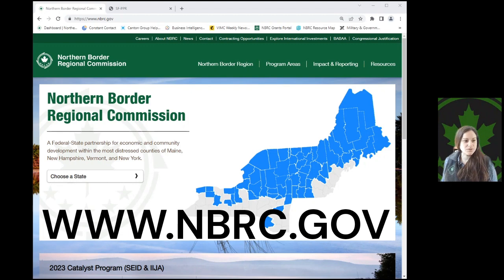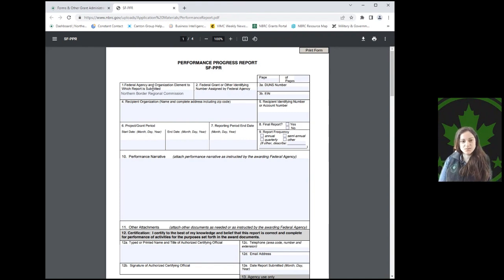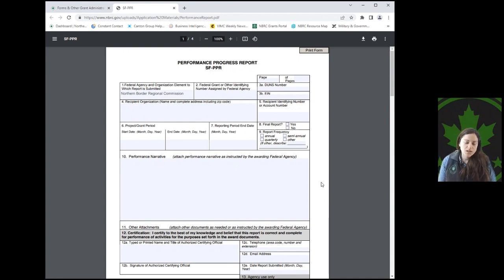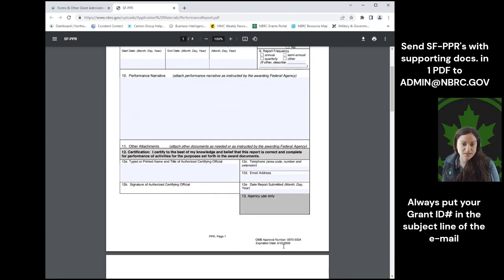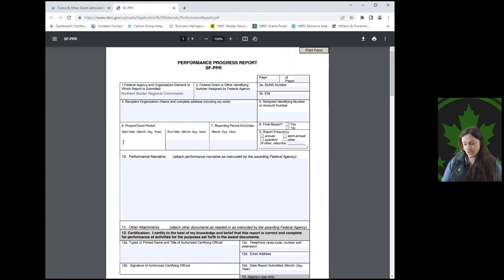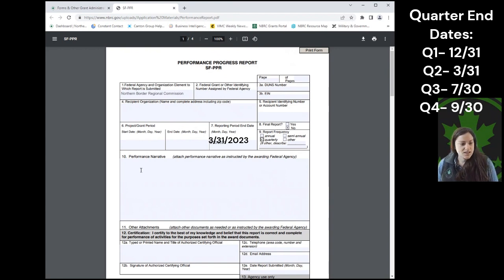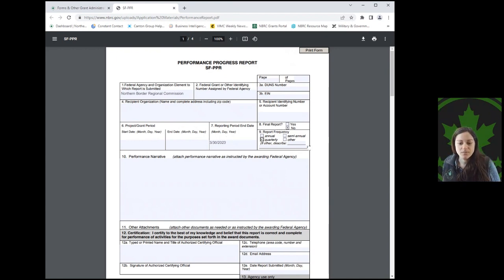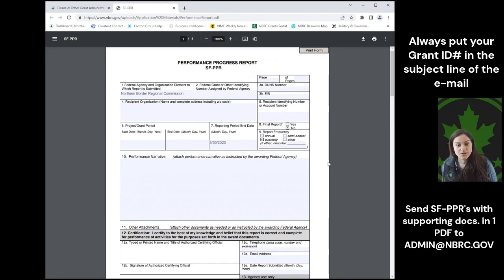Performance Progress Report - SF PPR How-To